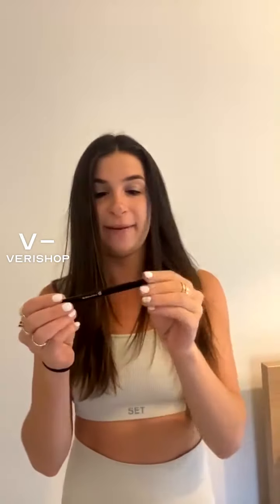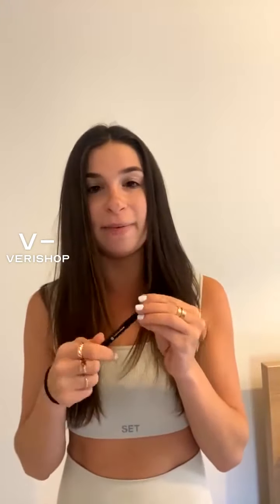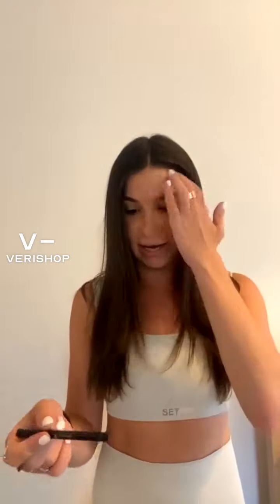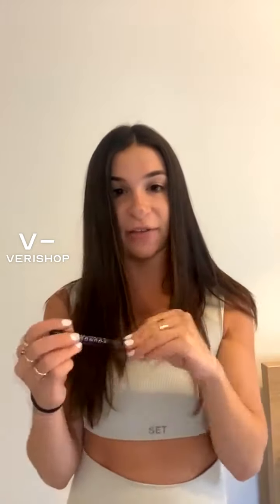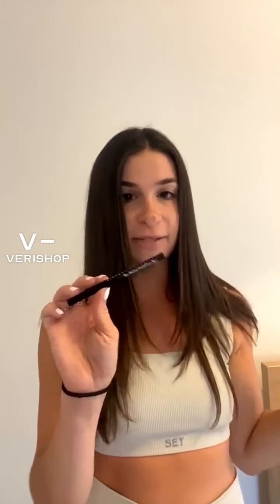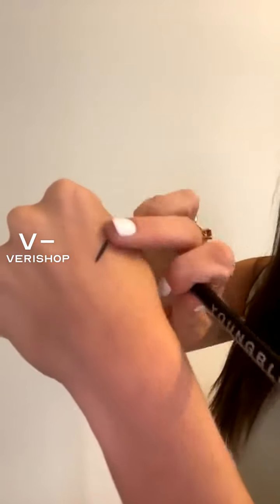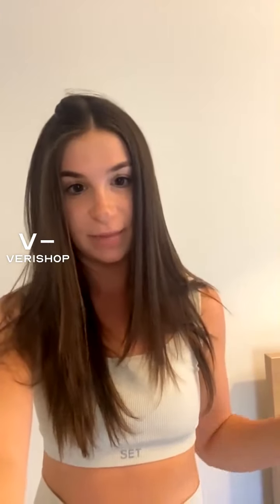Youngblood Mineral Cosmetics Eye-mazing Liquid Liner Review